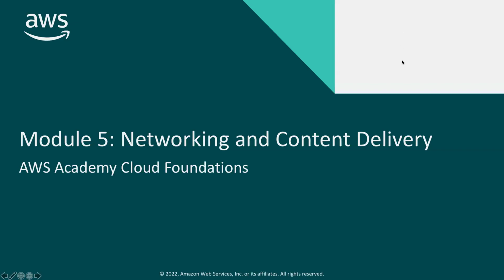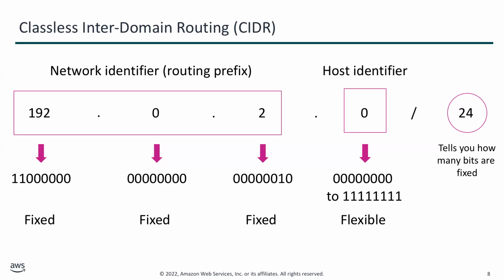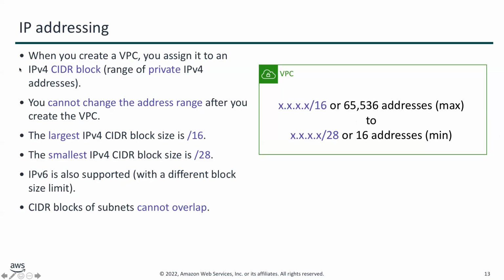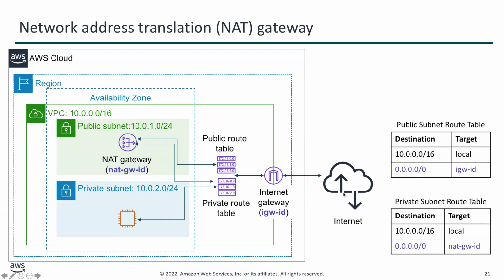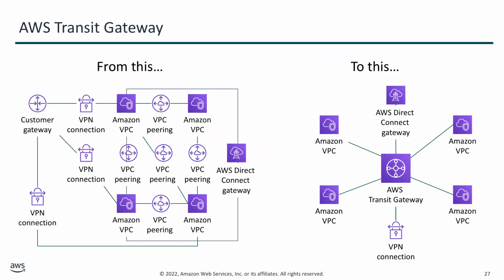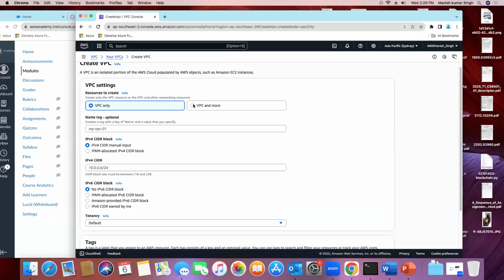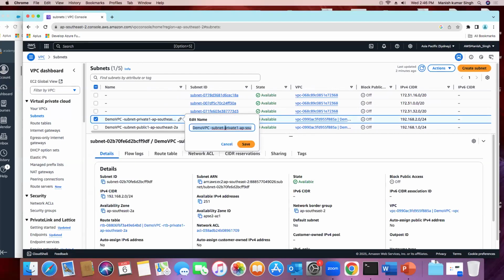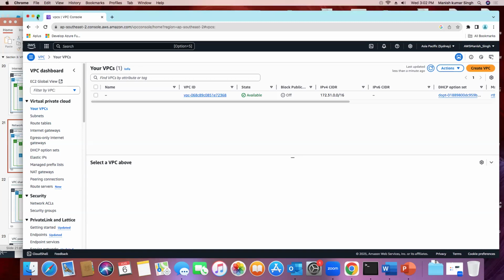Networking and Content Delivery - Part 1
Week 5 | NI6504 I Networking and Content Delivery |
|AWS Cloud Practitioner I Module 5